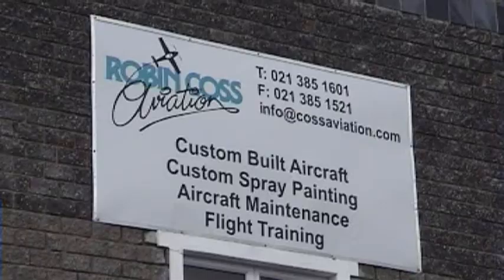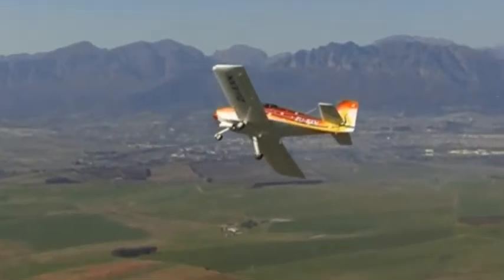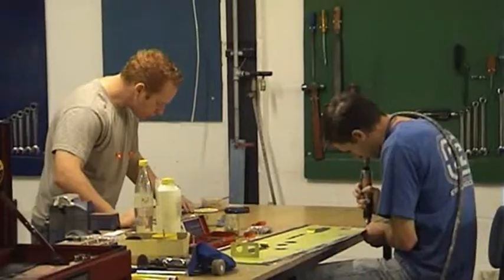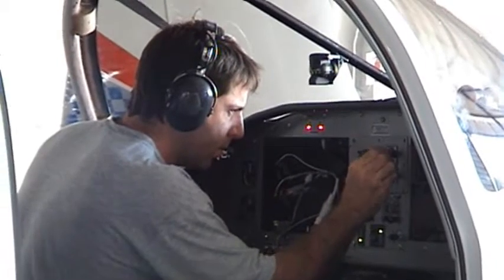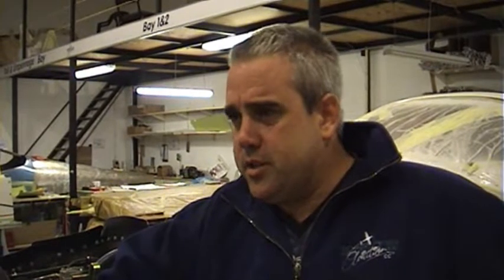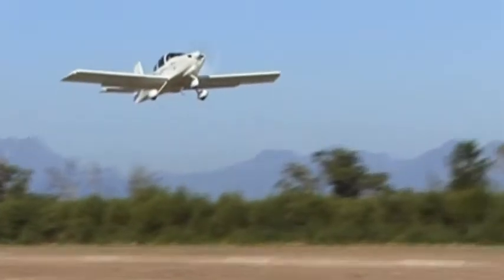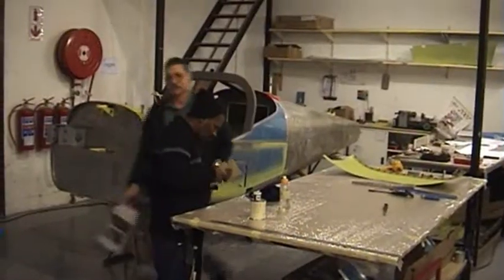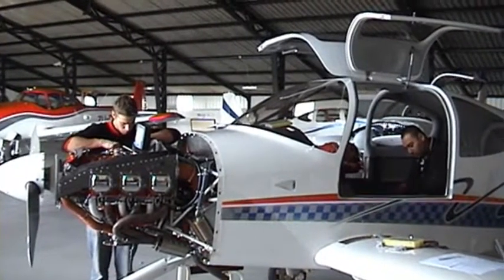Beginners Guide Chapter 10: Robin Coss Aviation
The Beginner's Guide visits someone who builds aeroplanes for living.